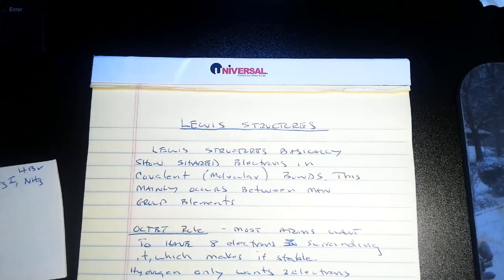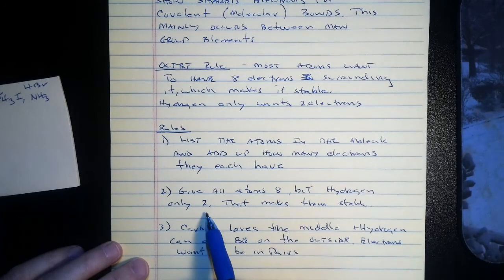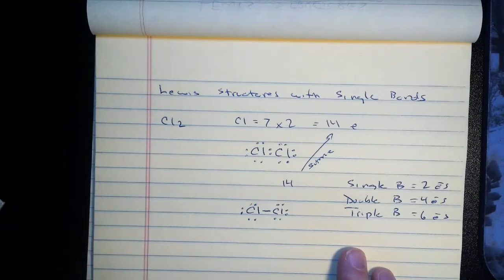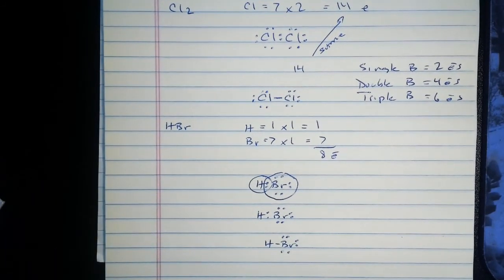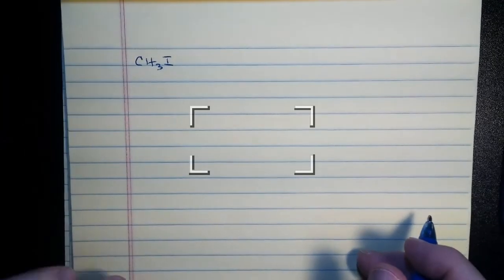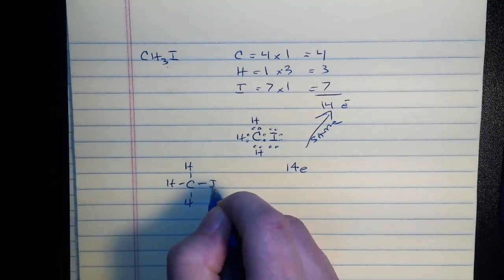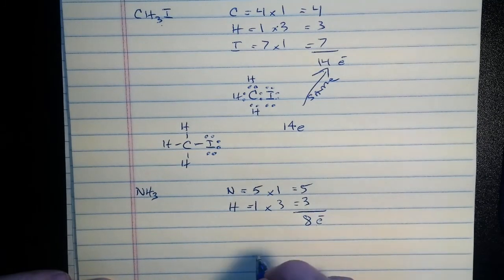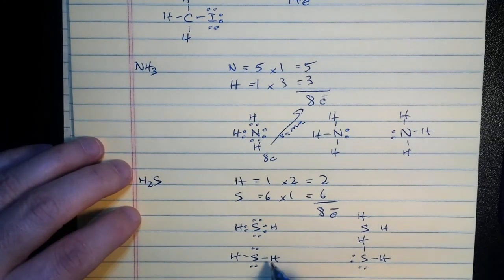L1 Lewis Structures Single Bonds Mr Long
Lewis Structures Single Bonds